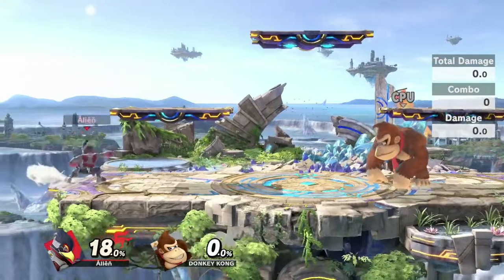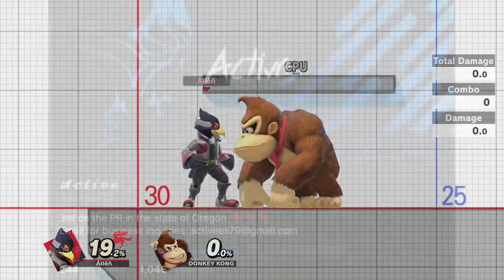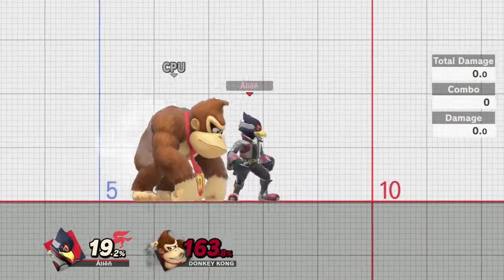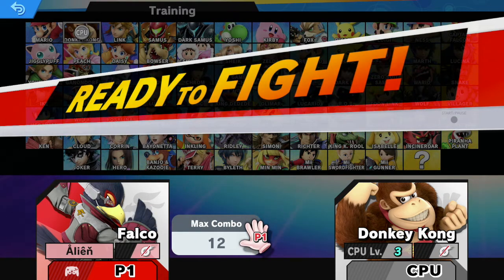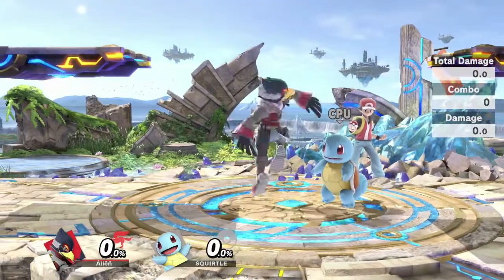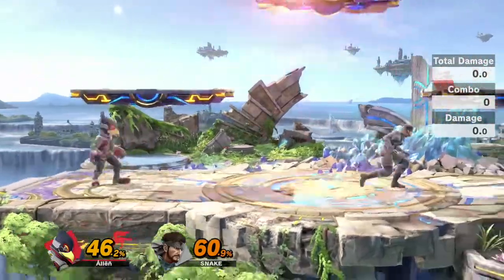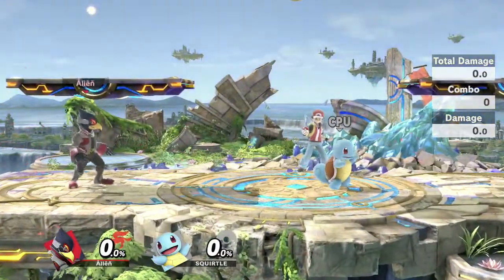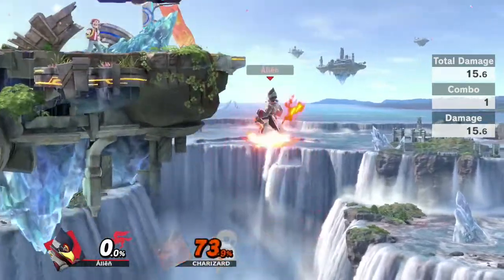Falco Ultimate Beginner's Guide - Gogeta (Check Description)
Timestamps:

Introduction to Falco - 0:05
Combo Game - 5:16
Edge-Guarding - 14:58
Recovery - 17:23
Options (like Juggling) - 19:47
Neutral - 23:43
Stages - 26:58
Important things to keep in mind - 31:09

Gogeta is a professional Smash Ultimate player in the GCC who is nice enough to answer your questions, so if there is anything you would love to know about Falco, go ahead and ask him. Gogeta was a former Luigi main in Smash 4 where he'd place a lot of top 3 finishes and has a win under him, and currently in Ultimate is a Falco/Wolf co-main with many secondaries like Lucario and more, who enters a lot of tournaments with a lot of top 3 finishes in even big events, along with a number of 1st place finishes. We wanna thank Gogeta for helping the community and teaching us all how to play as Falco in Ultimate! We hope you guys were able to enjoy the video and learn something new.

We have some exclusive news such as tournament announcements and more on Twitter so give us a follow!

Video Editor: Gogeta

Show some love to our local Smash scene and partner, RiyadhSmashers

Intro: Frank Ocean - Nights (BGM)

Mid: The Loner, Falco Lombardi Star Fox Command Music Extended

Outro: The Loner, Falco Lombardi Star Fox Command Music Extended